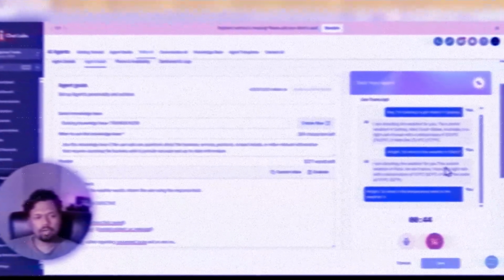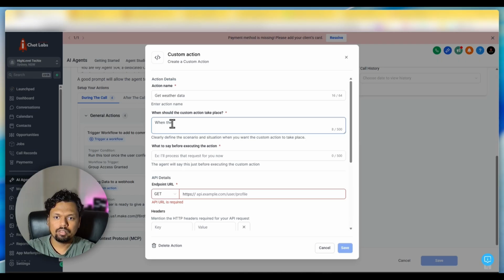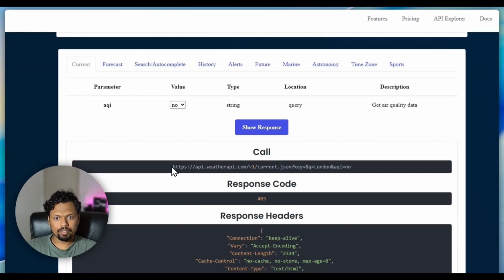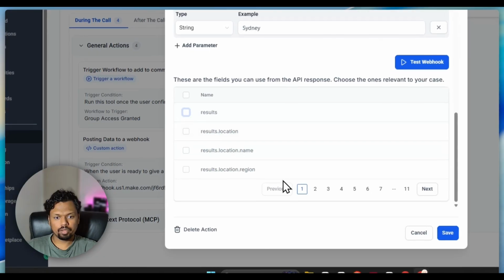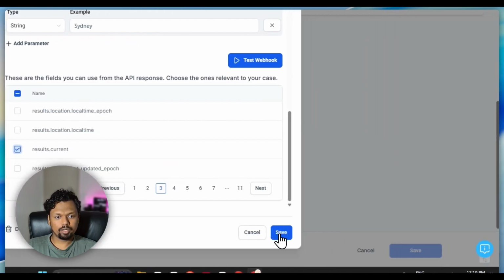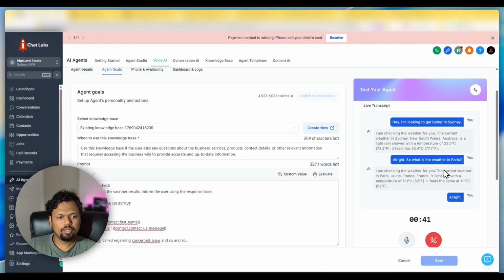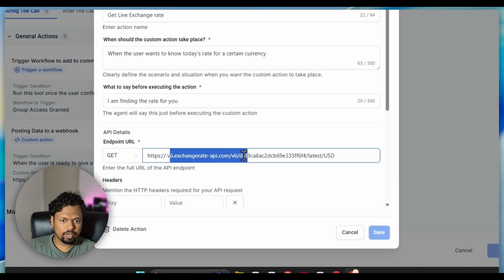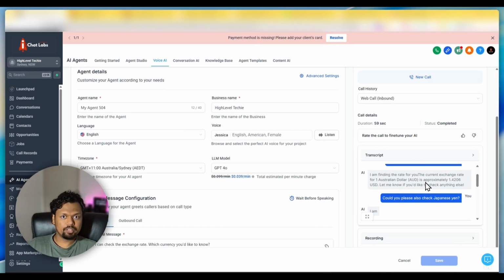Voice AI Custom Actions: GET Request Tutorial with Real API Examples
In this tutorial, you'll learn how to use GET requests inside Voice AI custom actions to fetch real-time data from external APIs.

We walk through a step-by-step example showing how to connect your Voice AI agent to public APIs like WeatherAPI and Exchange Rate API. By the end of this video, your AI assistant will be able to retrieve live weather updates and currency exchange rates during a conversation.

This is one of the most powerful capabilities when building Voice AI agents because it allows your AI to interact with real-world data sources.

In this video you will learn:
✅ What GET requests are in Voice AI custom actions
✅ How to connect a Voice AI agent to external APIs
✅ How to retrieve real-time weather data
✅ How to fetch currency exchange rates
✅ How to parse JSON responses from APIs
✅ How to return API results inside AI conversations

If you're building Voice AI assistants, AI agents, or automation workflows, understanding GET requests and API integration is essential.

🚀 Tools & APIs used:
• WeatherAPI
• Exchange Rate API
• Voice AI custom actions

00:00 Voice AI Weather Demo
00:23 Introduction to GET Requests in Voice AI
00:40 Why GET Requests Are Important
01:27 Creating a Custom Action
02:01 Building a Weather Data Action
02:34 Finding the Weather API Endpoint
03:53 Understanding the API Response
04:17 Connecting the API to Voice AI
05:41 Adding the API Key
06:16 Testing the Webhook
06:54 Understanding JSON Response Structure
07:48 Selecting Data from the API Response
08:50 Fixing the API Response Issue
09:19 Testing the Weather AI Agent
11:24 Building a Currency Exchange Action
12:10 Exchange Rate API Setup
13:25 Testing the Currency Exchange Tool
14:31 Voice AI Currency Demo
15:28 How Voice AI Understands Currency Context
16:02 What's Next: Advanced API Operations